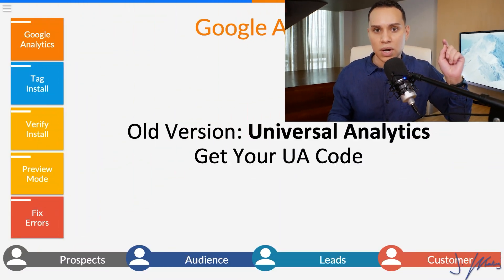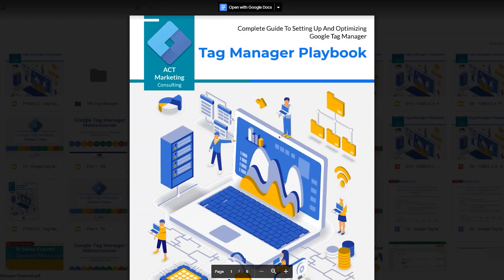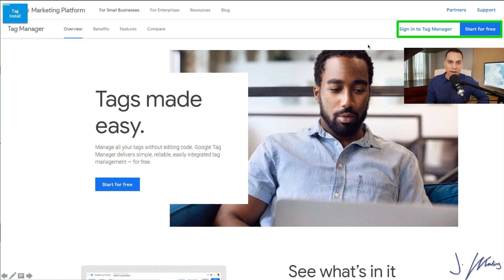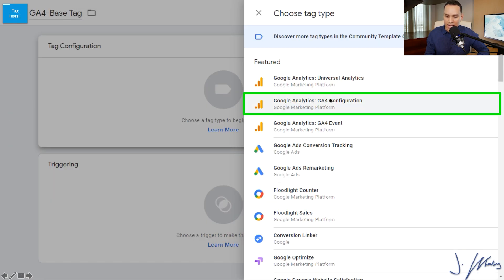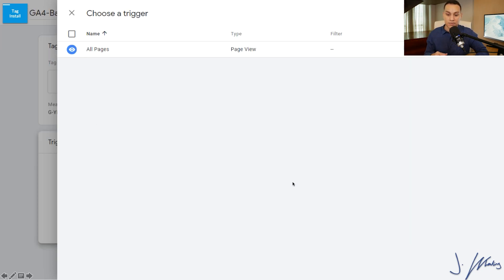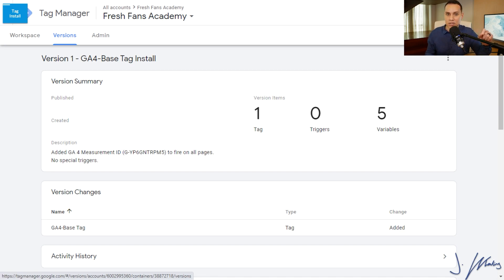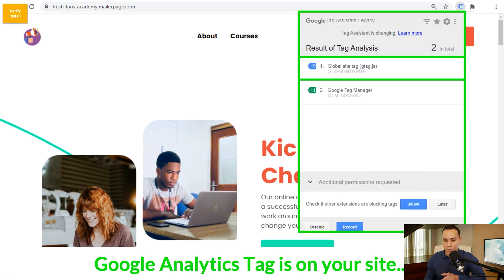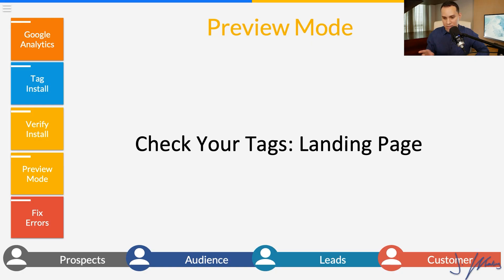Install Google Analytics w/ Tag Manager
This step-by step guide will show you exactly how to install Google Analytics inside Google Tag Manager. We’ll show you everything from setting up your account, verifying the installation, and fixing any errors along the way.

Copy our templates for organizing codes👈

Table of Contents:
0:00 - Intro
0:33 - Google Analytics - UA Code
1:48 - Google Analytics - GA4
2:33 - Tag Install
5:58 - Verify Install
7:16 - Preview Mode
10:05 - Fix Errors
11:26 - Outro

Install Google Analytics w/ Tag Manager 2021

Install Google Analytics with Google Tag Manager on your site to take your web analytics to the next level.

In this Google Tag Manager Analytics tutorial, we’re going to share with you how to install google analytics with Google Tag Manager. Track button clicks with Google Tag Manager Analytics so you know everything that’s happening on your site.

Google Tag Manager and Google Analytics are two free, yet very underrated, marketing tools you can use to dramatically improve your digital marketing campaigns. This is your ultimate guide to Google Analytics installation via Google Tag Manager for beginners.

Event tracking in Google Analytics is using the power of Google’s tracking on your website. It provides you a tool to analyze your website traffic and gives you the tools you need to better understand your customers.

The great thing with Google Analytics is that it allows you to find your users and it tells you how to behave. Thus, you now have a better understanding on who to target and be effective with your marketing campaigns.

GTM tag implementation is adding a piece of code into your site that allows you to add more event tracking code to your site. GTM is a container for organizing all of your codes so you don't have to add codes to individual pages.

As a business owner, you definitely want Google Analytics on your website and Tag Manager allows you to keep track of all of your tracking pixels with ease. Discover how to use these powerful free tools to optimize your website, traffic, and conversions in this Google Tag Manager Analytics video.

With these two amazing tools, you can improve your business strategy even if you are just getting started. Likewise, you should be using BOTH of these on your website, landing pages, and sales funnels.

Of course, after you install Google Tag Manager Analytics code, we’ll show you how to check whether it's firing correctly using the Google Tag Assistant and the new preview mode of Tag Manager.

Google Analytics can be of immense help, as it can give you a clear insight into your website traffic so that you can know how to improve the performance of your site and ensure your conversion rates keep going up.

So if you’re having a hard time with your event tracking and installing GTM, watch this Google Tag Manager Google Analytics video. Take your digital analytics to the next level!